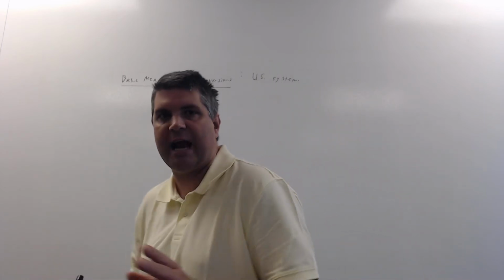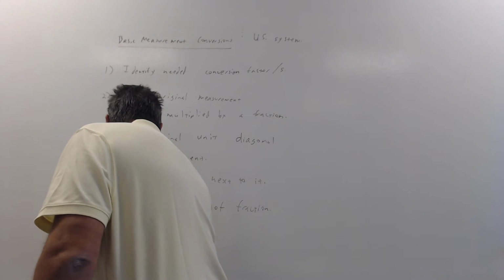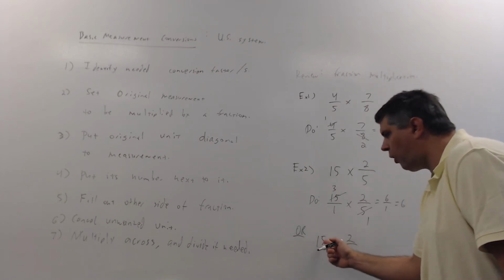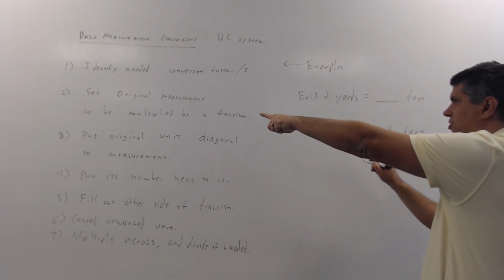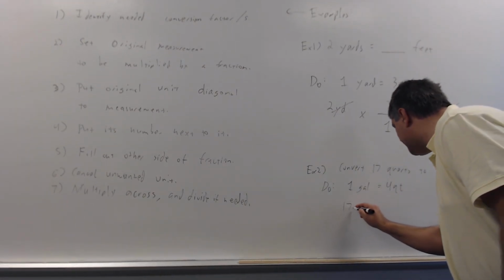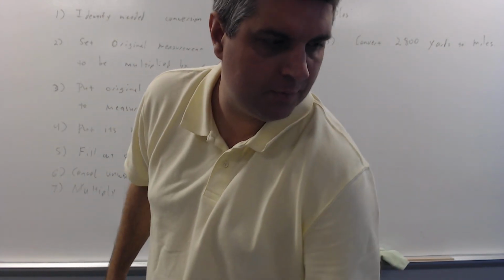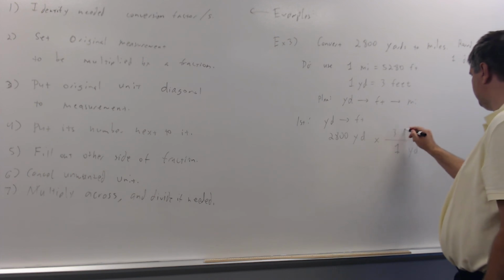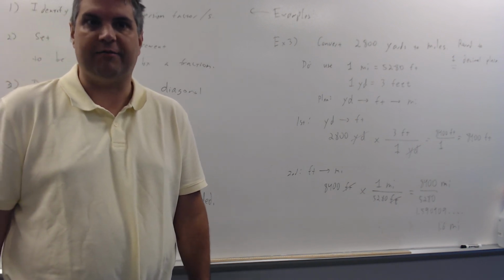Basic Measurement Conversions American Units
Measurement conversions within the U.S measurement system.